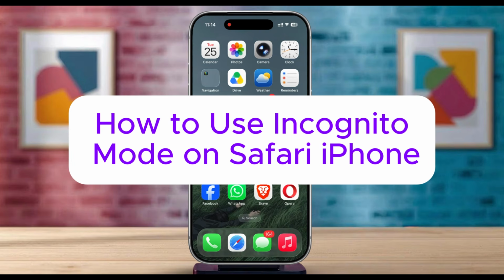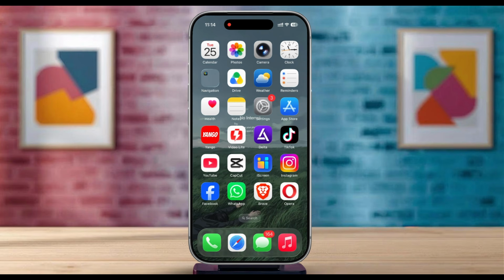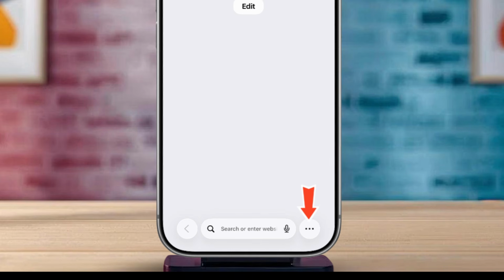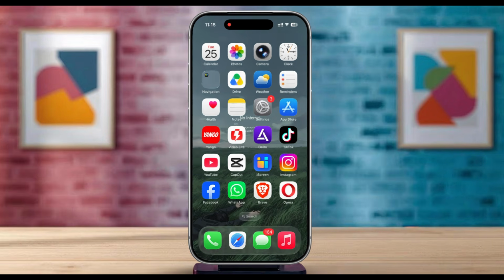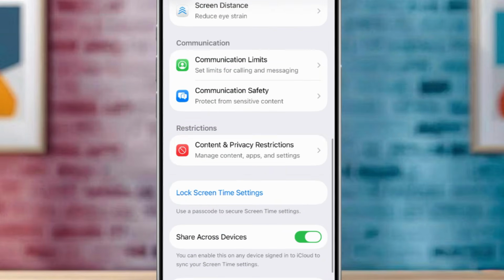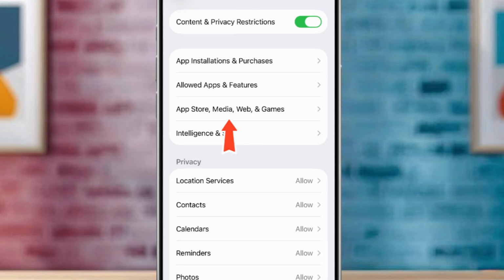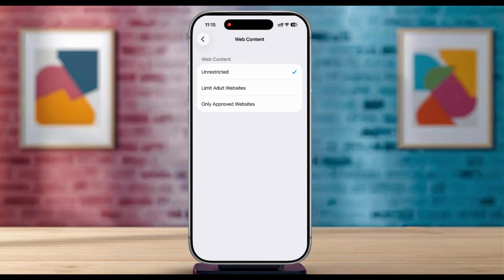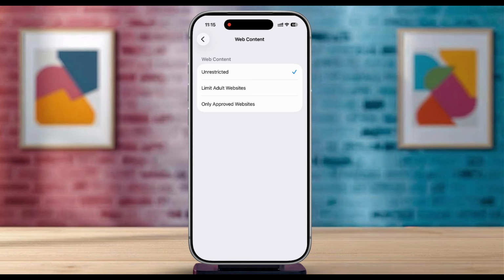How to Use Incognito Mode on Safari iPhone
How to Use Incognito Mode on Safari iPhone in this step-by-step tutorial. Learn how to use incognito mode on Safari iPhone and browse the web privately using Safari's Private Browsing feature. You'll also discover how to turn on incognito mode in Safari, open a private tab on iPhone, and use Safari private browsing to keep your browsing activity from being saved to your device.

Timestamps:
0:00 Introduction
0:20 Open a Private Tab in Safari
1:00 Outro